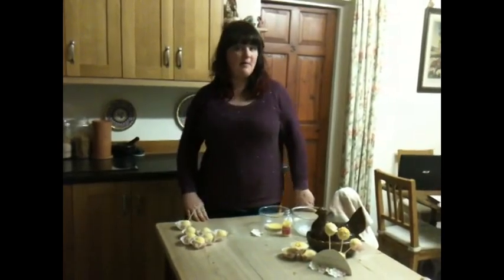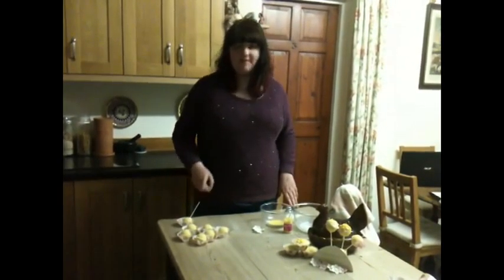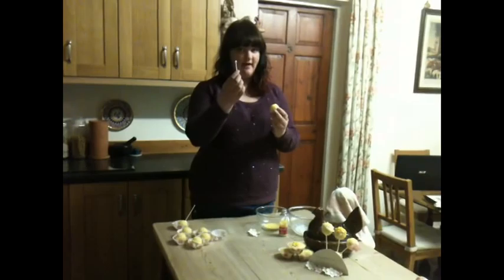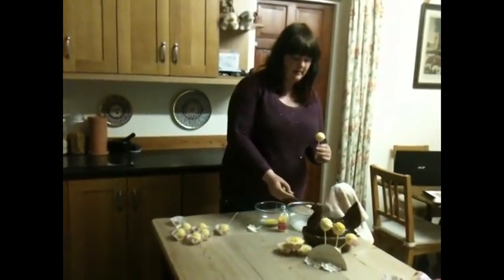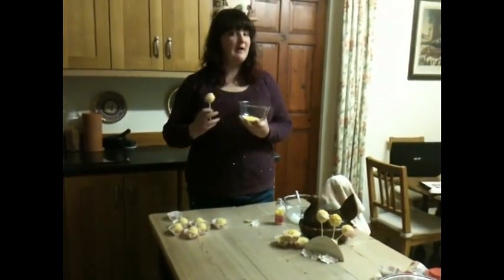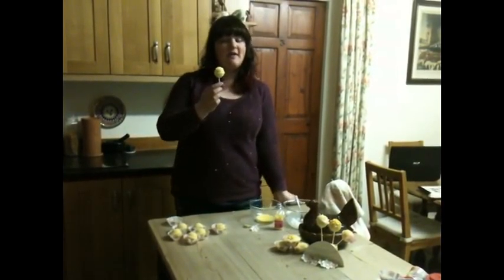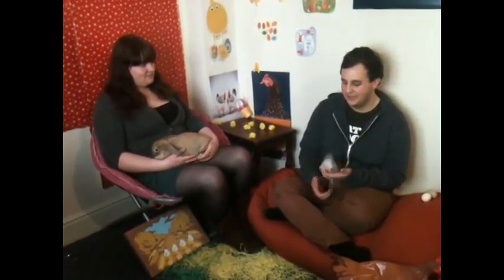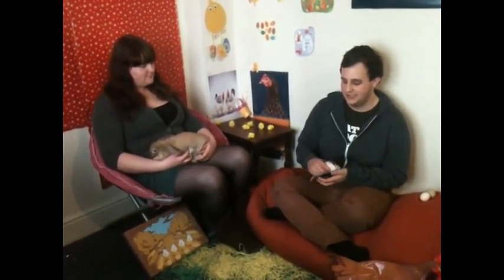Blue Peter Presenter Search 2013 - Victoria Hedges, Show Reel.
My show reel for the 2013 Blue Peter presenter search!